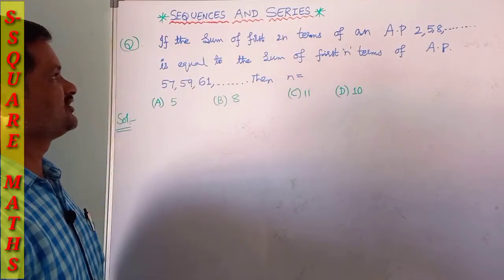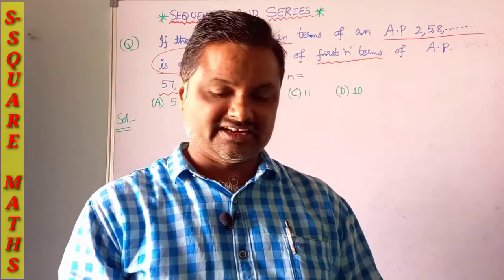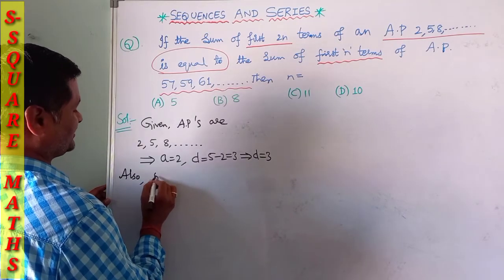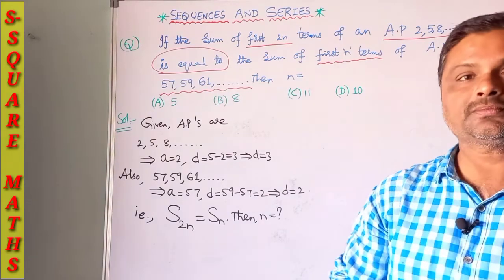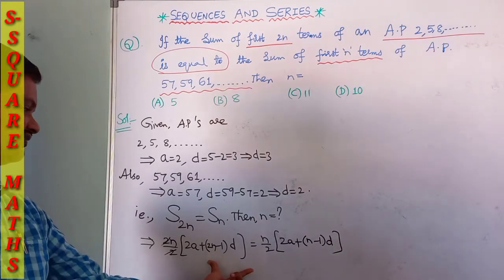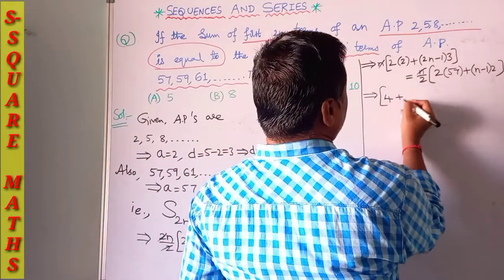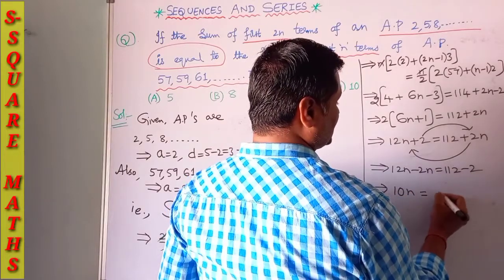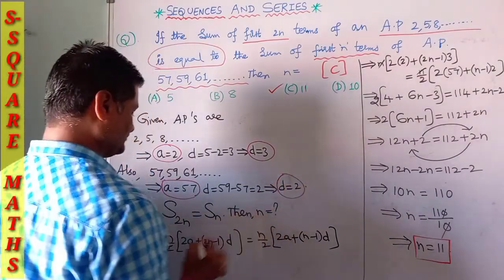SEQUENCES & SERIES (A.P.)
OLYMPIADS / TET
POLYCET/EAMCET